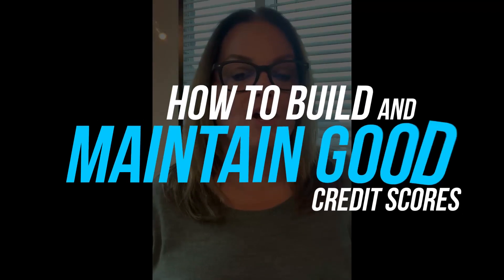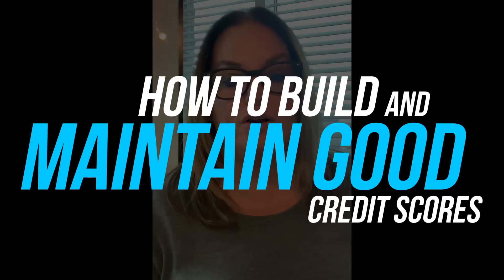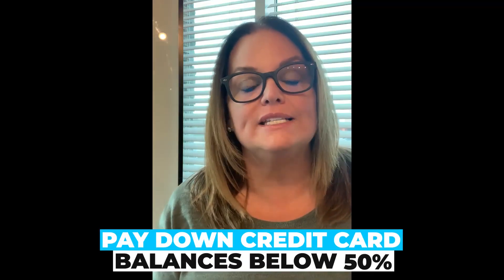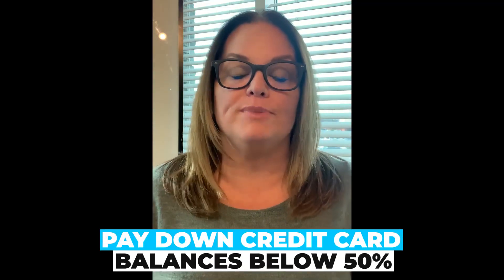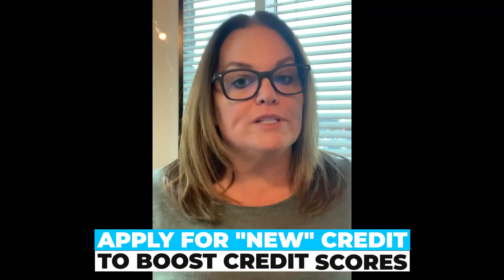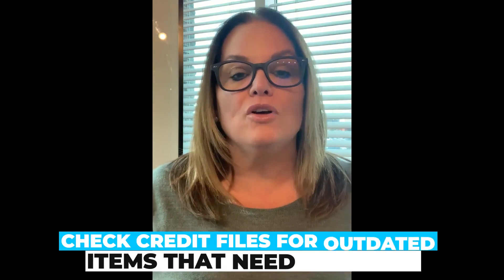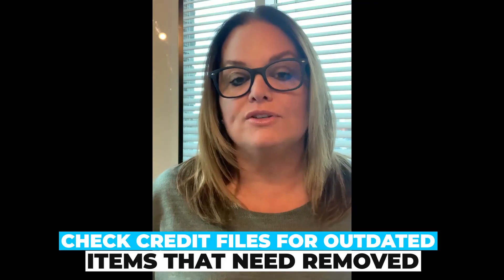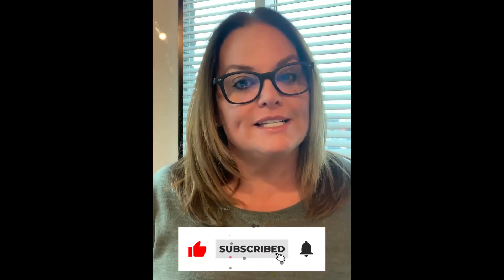How to build and maintain good credit scores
Today I am going to give you some tips on how to build and maintain good credit scores.

Tip 1- Pay down credit card balances below 50% and better yet below 30%

Tip 2- Pay your bills on time each month

Tip 3-Don’t randomly apply for credit

Sometimes your scores can be lower even if you have done the above tips so what you can you do to boost your scores?

1) Apply for new credit…especially if it has been awhile since you applied for new credit

2) Check your credit for outdated items or inaccurate information